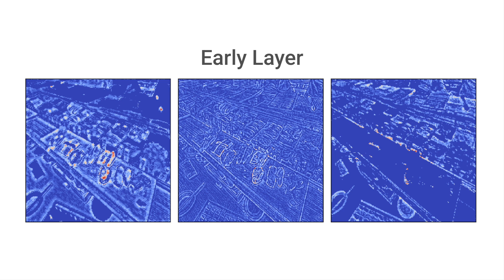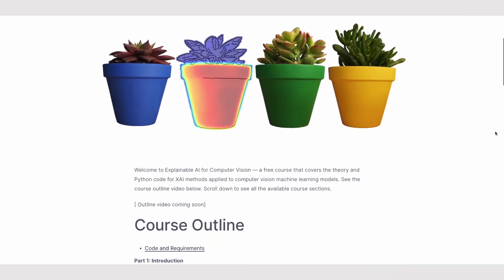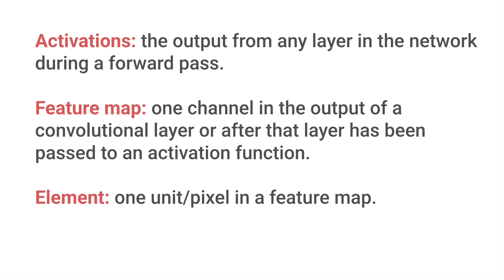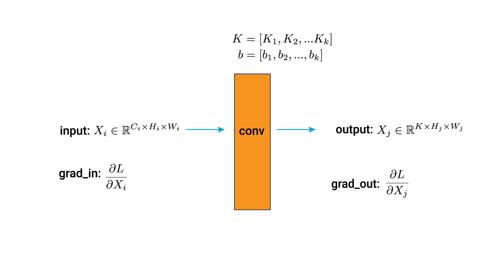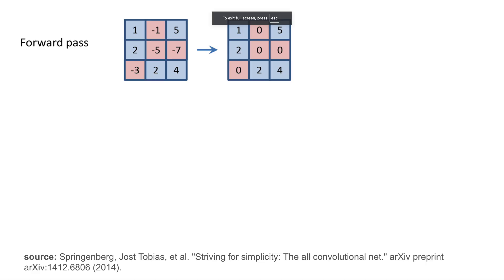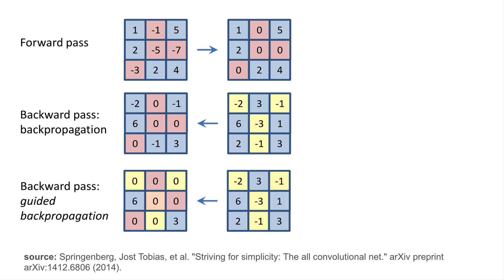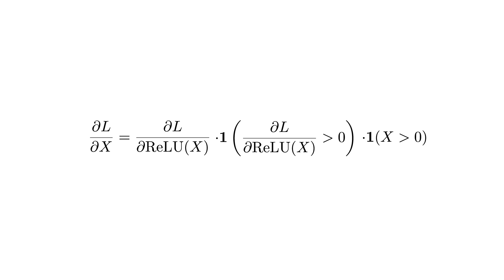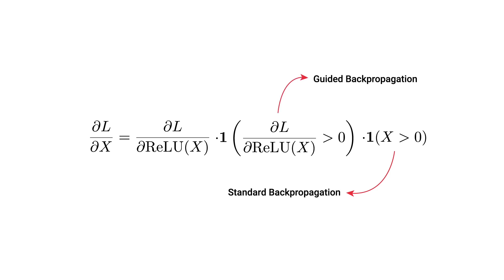Guided Backpropagation theory | FREE Explainable AI (XAI) Course with Python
🚀 Course 🚀

Convolutional Neural Networks (CNNs) rely on complex feature hierarchies to make predictions, but how do we see what they’re really focusing on? In this video, we break down Guided Backpropagation, a powerful technique for interpreting deep learning models. Unlike occlusion, SHAP, or Grad-CAM, which highlight important pixel regions, Guided Backpropagation reveals specific features contributing to a model’s output by modifying the backpropagation process with ReLU masking.

Whether you're diving into explainable AI (XAI), working on machine learning model interpretation, or just curious about visualizing neural network features, this video gives you the theory and intuition behind why Guided Backprop works so well.

🚀 Chapters 🚀
00:00 Introduction
01:25 Some terminology
02:17 Theory
04:07 ReLU masking
7:52 Intuition